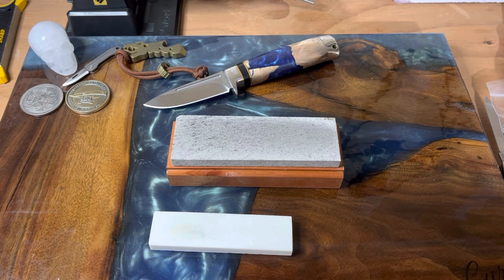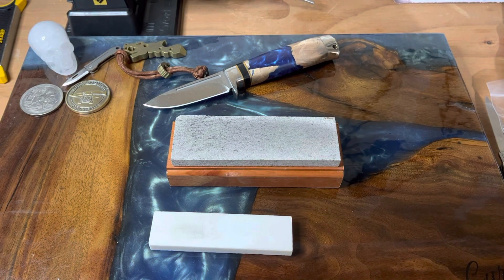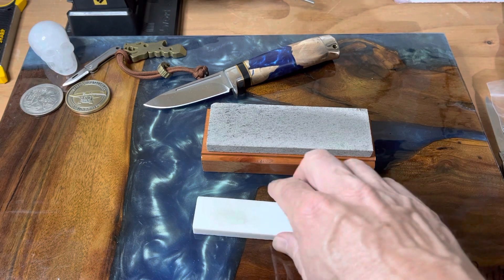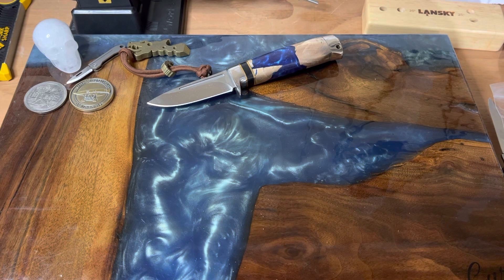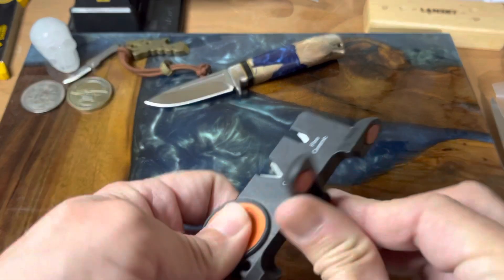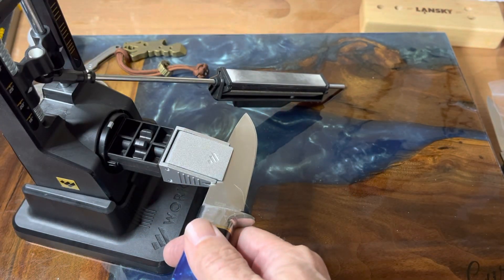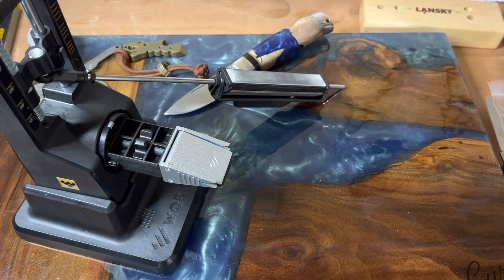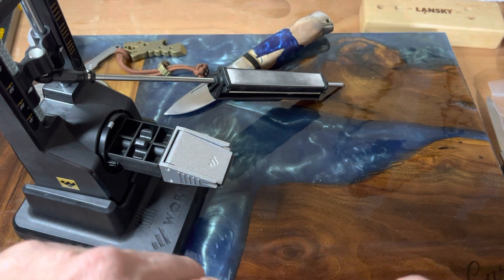Pro Sharpeners Hate This One WEIRD Trick-funknifefriday !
Tune in to see what Weird thing pro sharpeners hate!